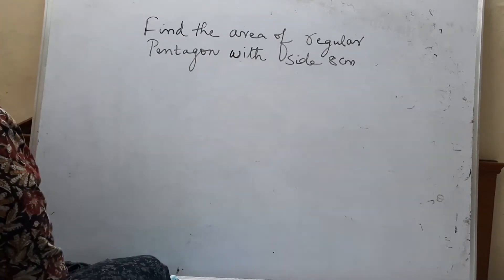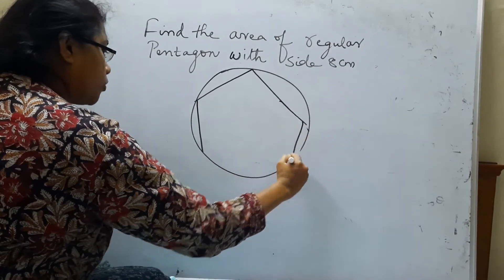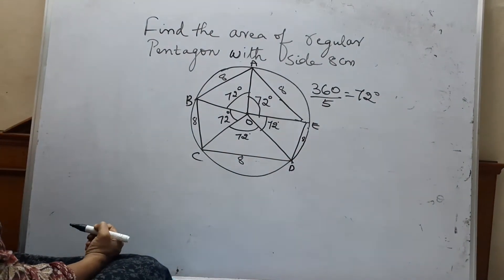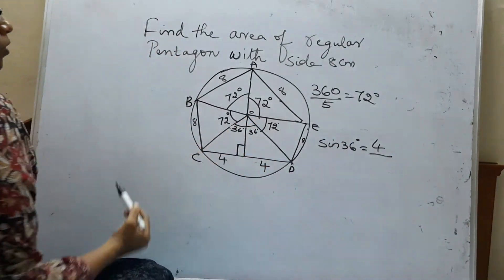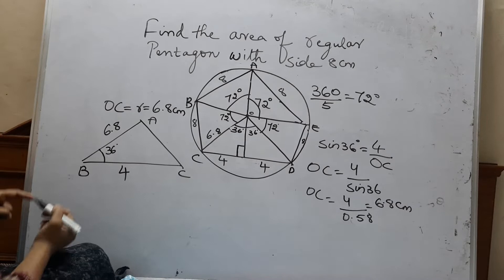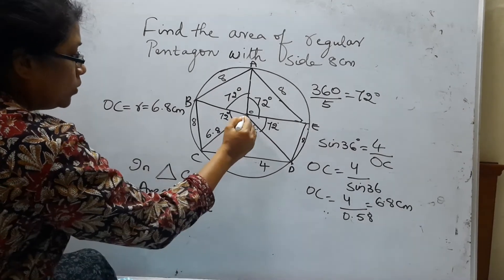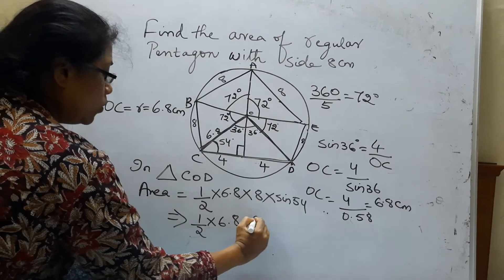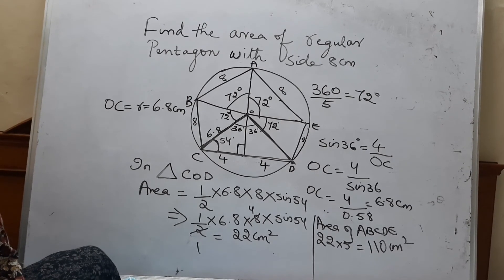find the area of regular pentagon with side 8cm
mensuration class  x